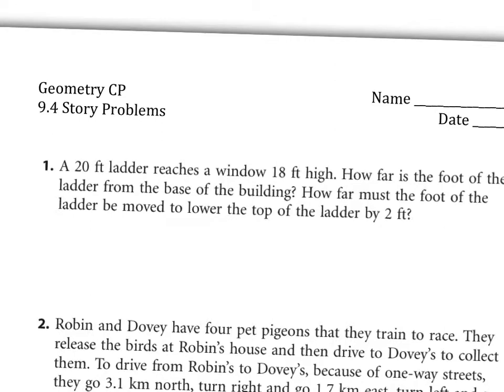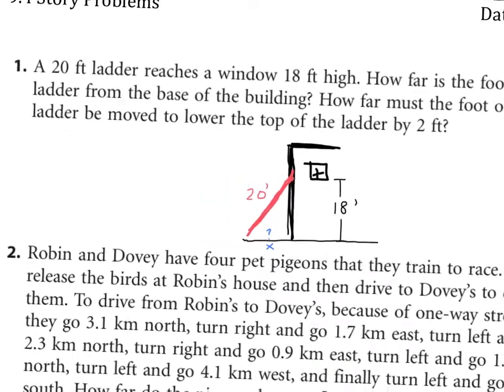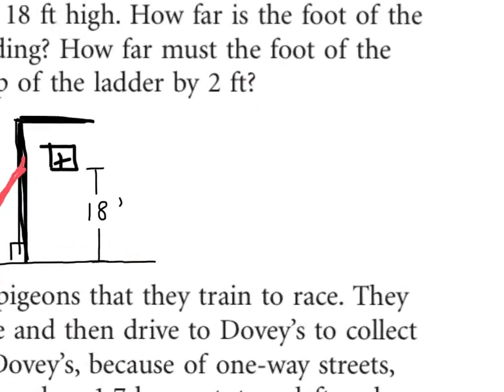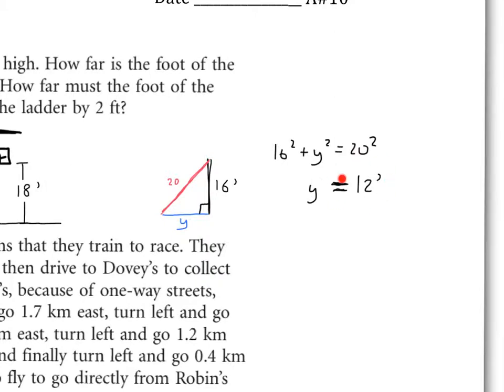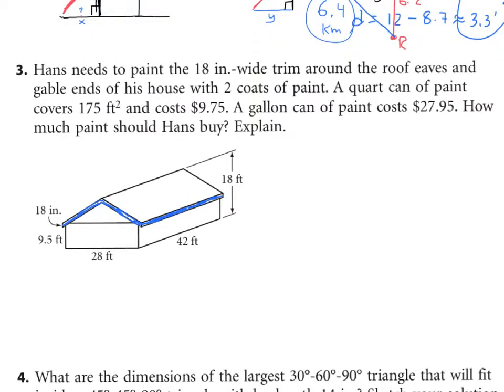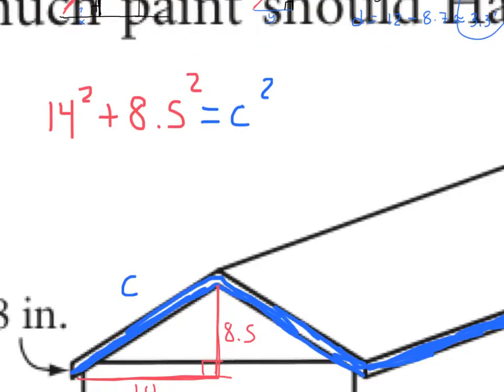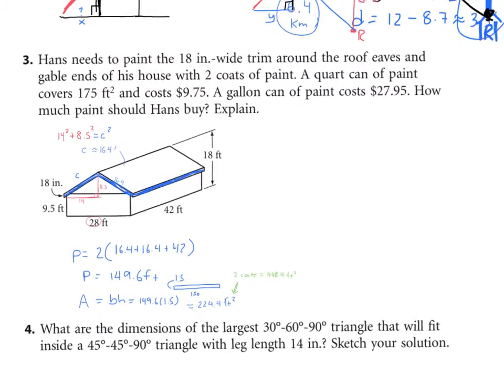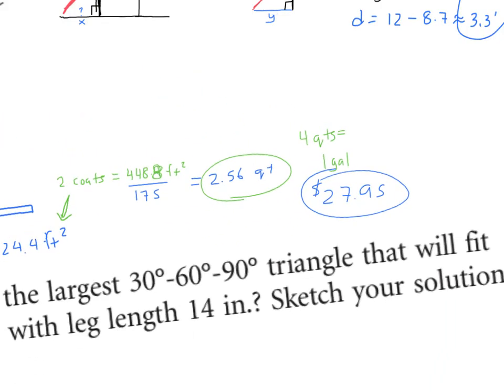Geom 9-4 Story Problems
Using properties of right triangles, we are able to solve word problems by making a diagram and applying the appropriate rules.